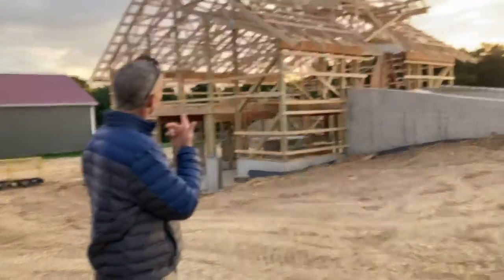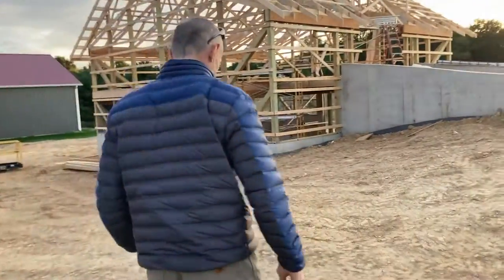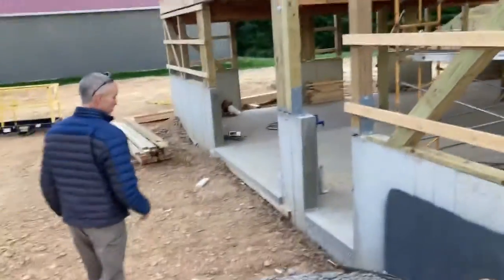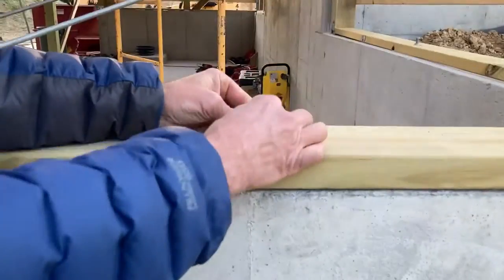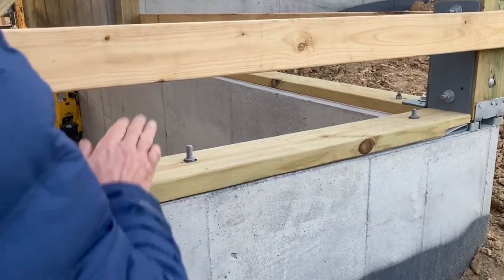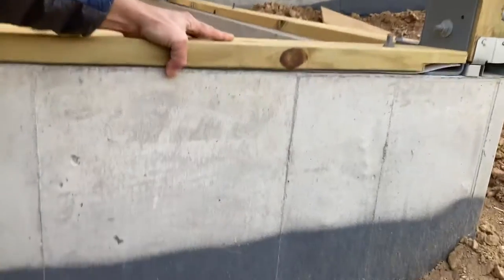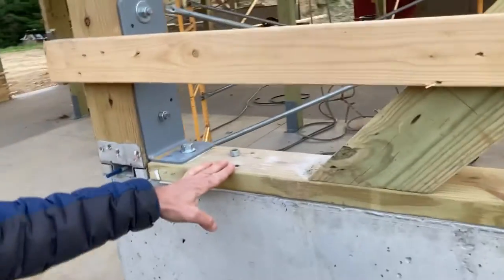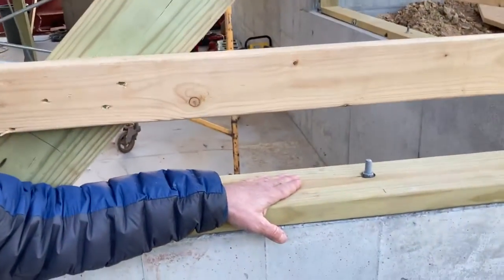All about Sill Plates and Anchor bolts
Mr. Adams goes over the detAils of sill plate attachment.